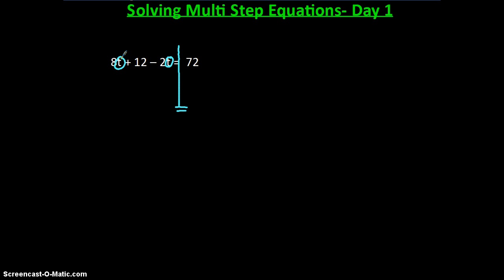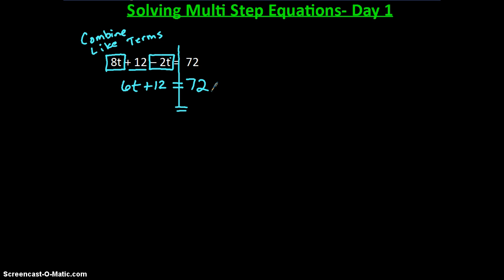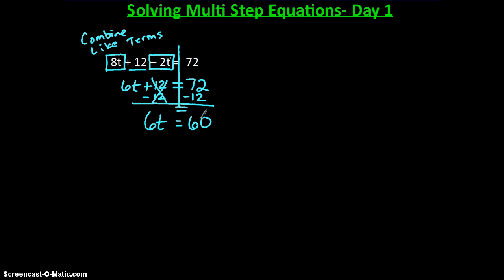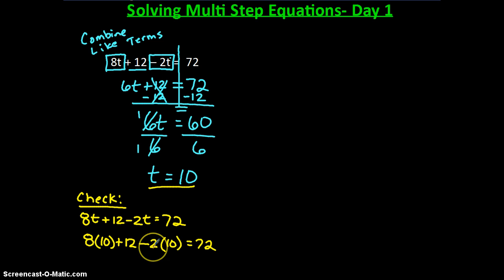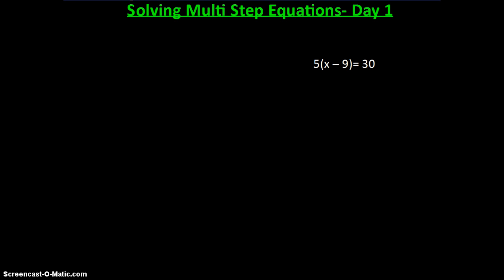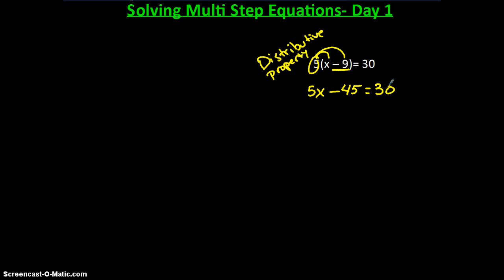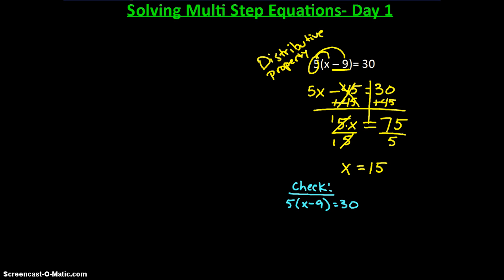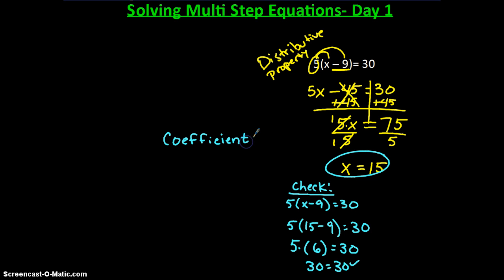Honig- Solving Multi Step Equations Day 1